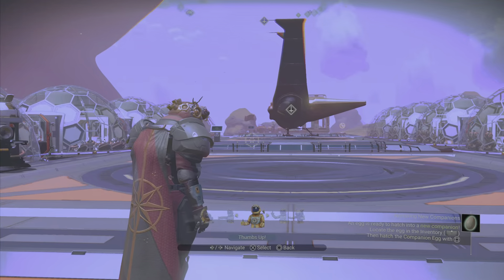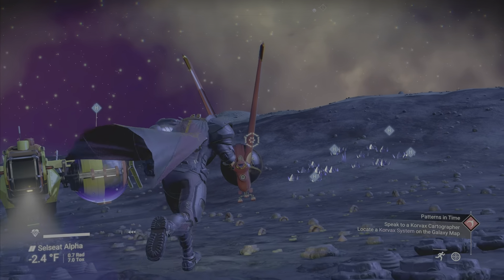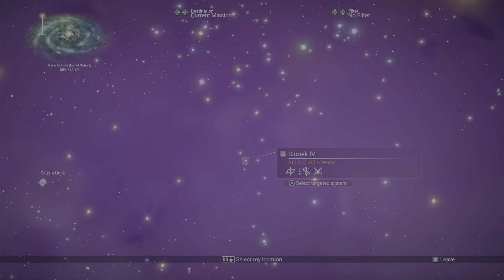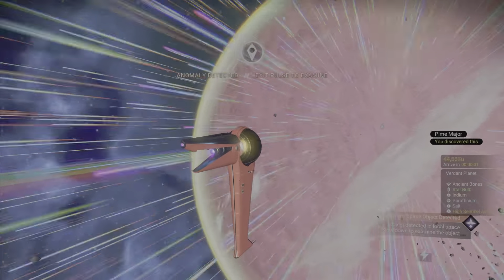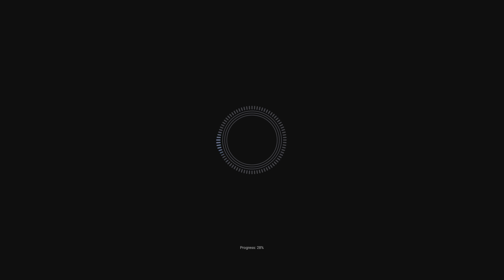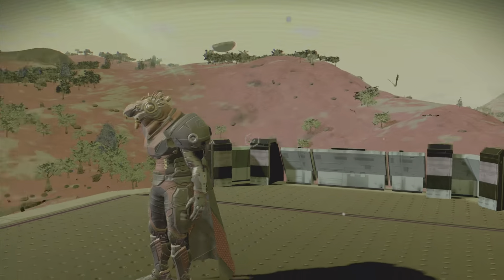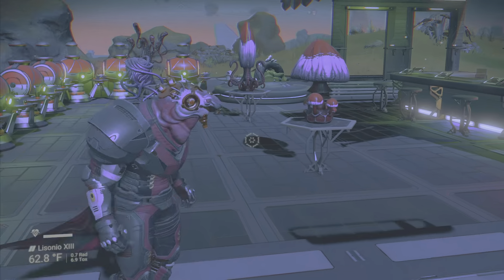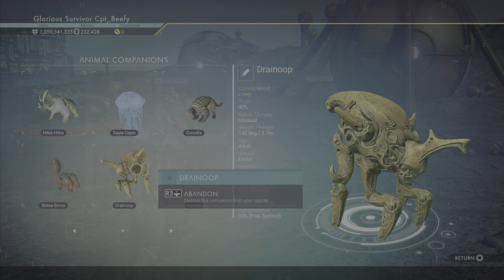No Man's Sky - 5 Fun Things to Do in NMS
Sometimes you just want to chill out in-game and play around with some of the various mechanics the game has to offer.  Here are 5 ways I entertain myself in-game.